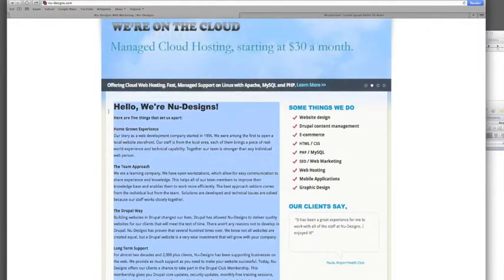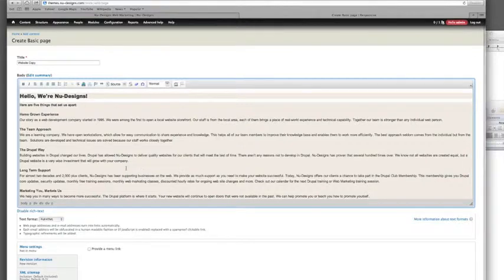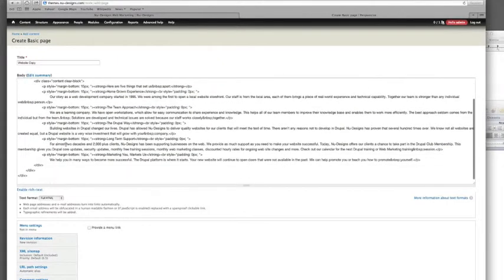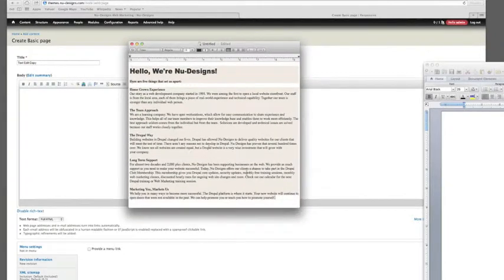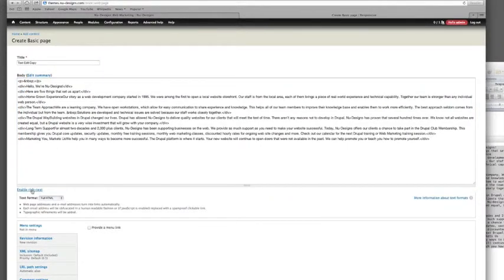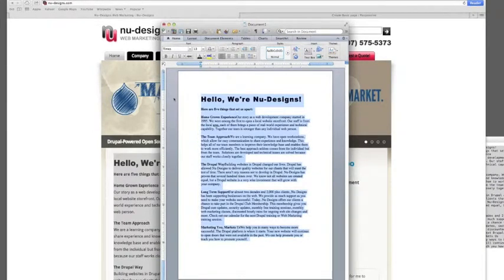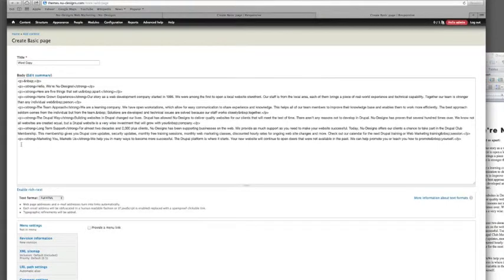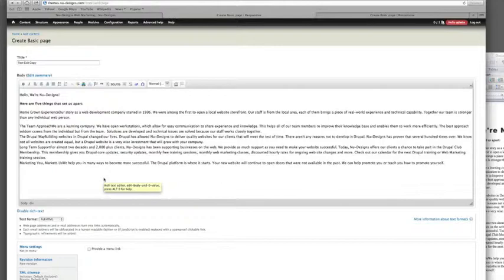How To Copy Paste in Drupal 7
An important understanding is how to copy and paste content into Drupal content types like Basic Pages, FAQ's or Blog Posts.  This video provides examples of pasting directly from other websites, pasting from TextEdit or Microsoft Word. Contact Nu-Designs.com for more information.